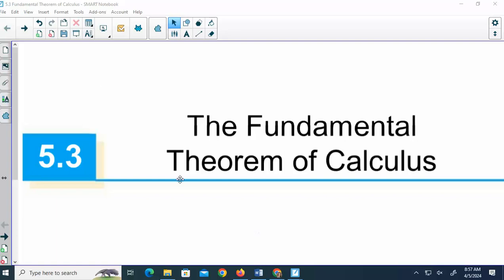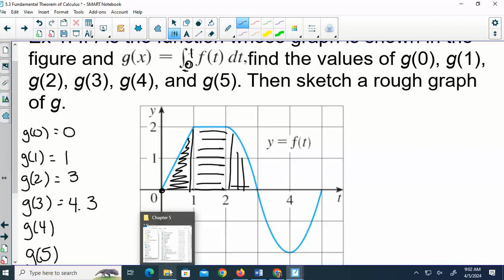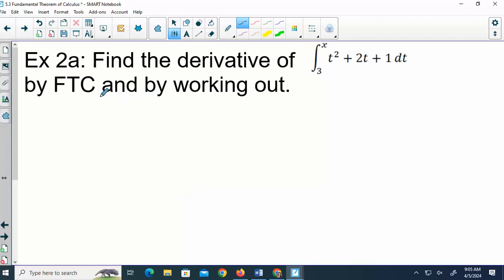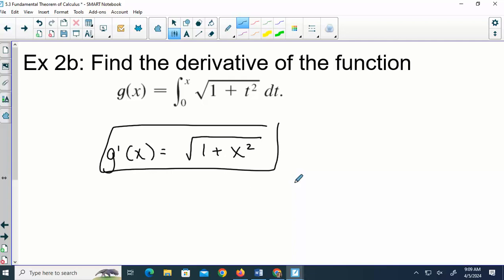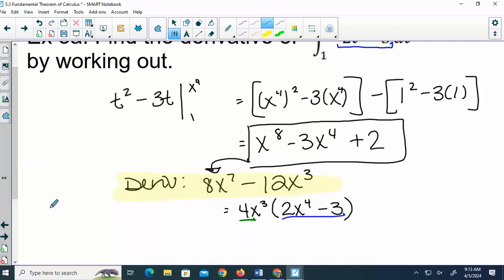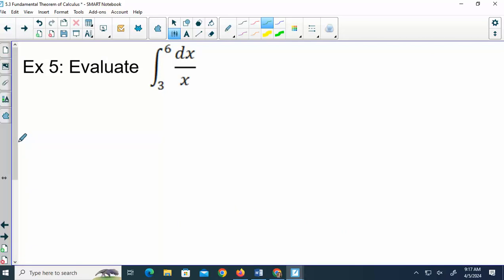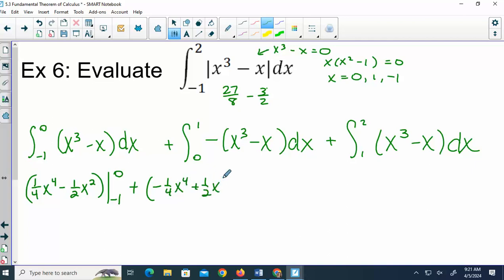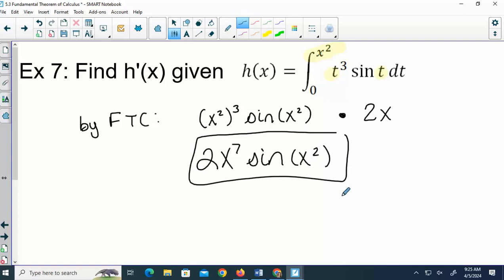Section 5 3 April 5